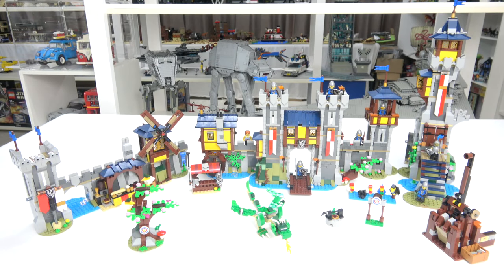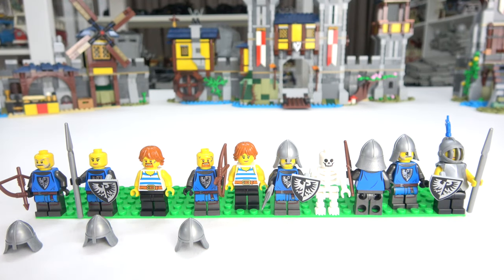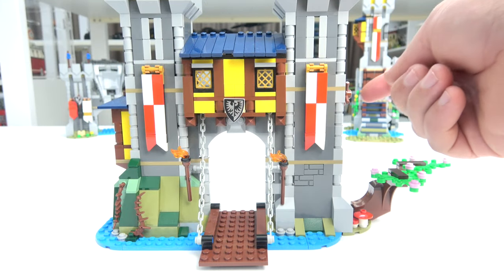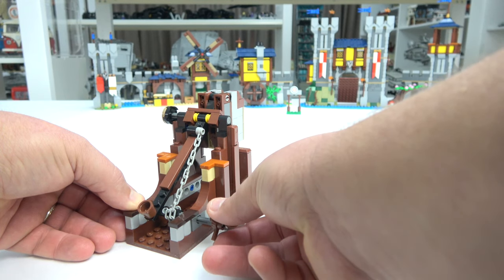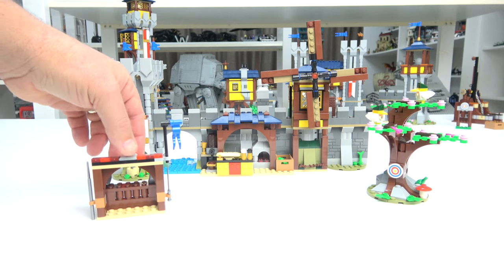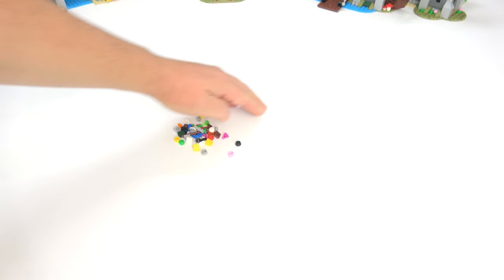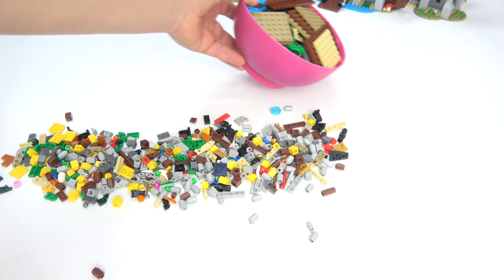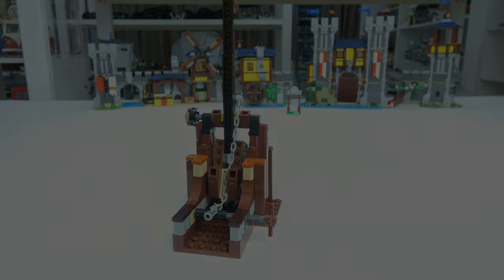MEDIEVAL CASTLE 31120 CREATOR 3 IN 1 SHOWCASE!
0:00 Intro
1:06 Minifigures and options
3:16 BUILD A - Main Castle In-depth Review
9:19 BUILD B - Tower & Trebuchet In-depth Review
12:20 BUILD C - Market / Mill & Bakery In-depth Review
15:03 Assembly of ALL 3 BUILDS!
17:43 Parts remaining from 3 builds
18:51 Final Thoughts
21:40 Outro